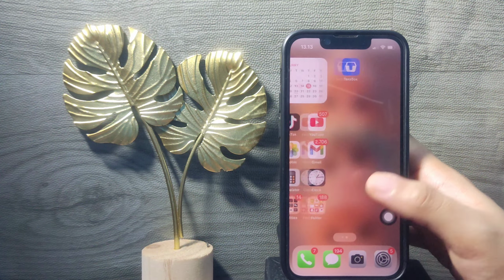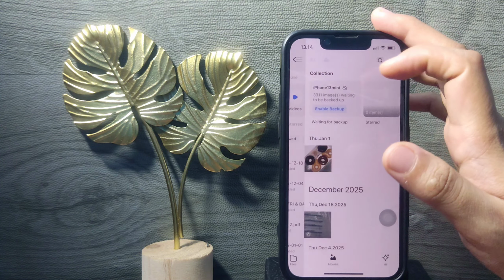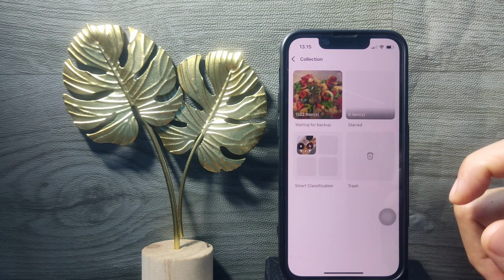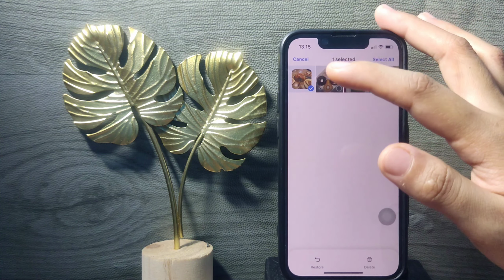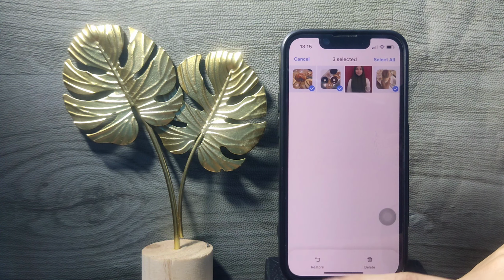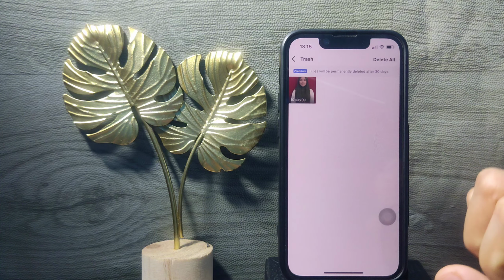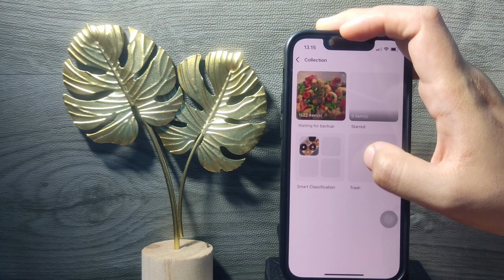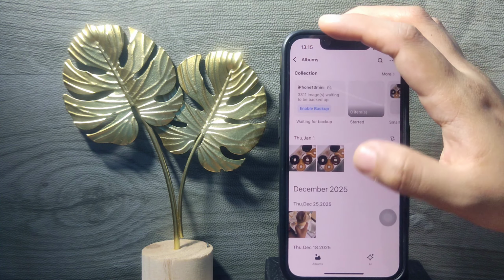How To Restore Deleted Files In Terabox On iPhone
*this video is related to :
how to restore deleted files in terabox
how to restore deleted files in terabox apps on iphone
restore deleted files in terabox on iphone
tutorial restore deleted files in terabox on iphone
how to restore remove files in terabox on iphone
how to restore clear files in terabox on iphone